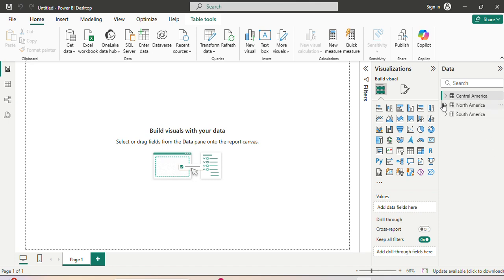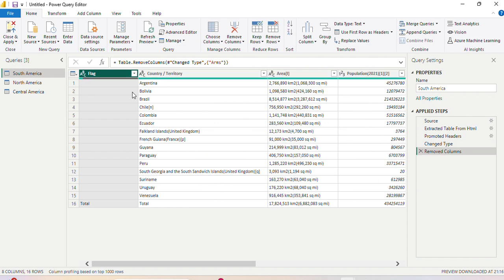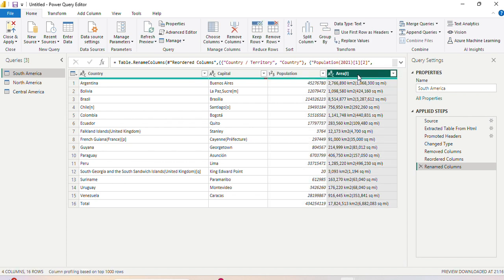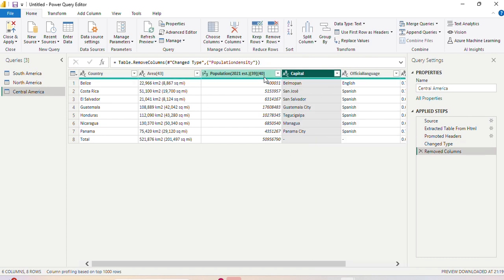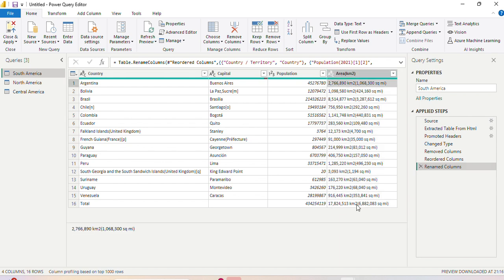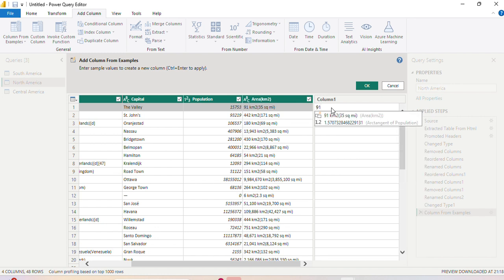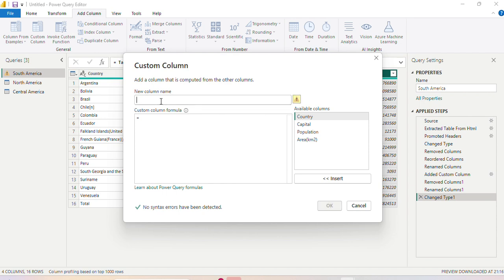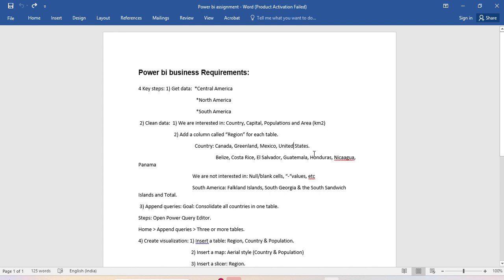Power BI Project Showcase powerbiforbeginners powerbi powerbitips Power BI Mini-Project. part-4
Power bi,
SQL,
Excel,
Azure Data Factory,
Azure Devops,
Paginated report.
Fabric